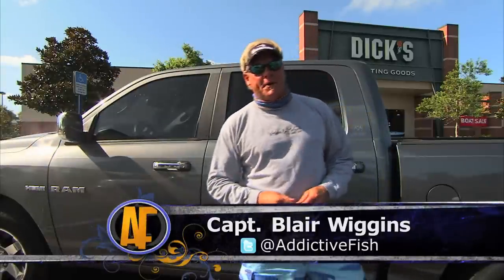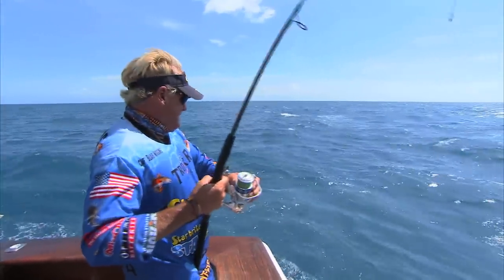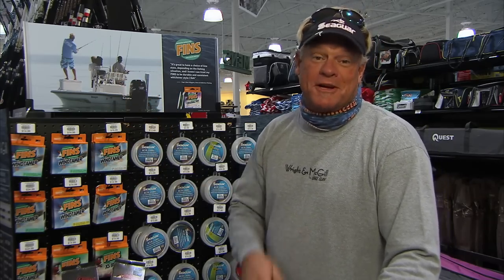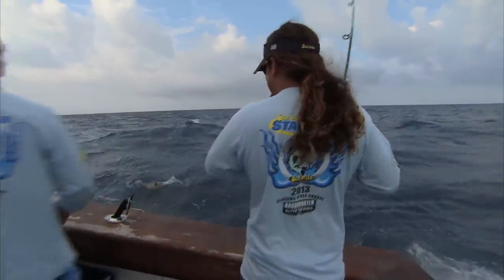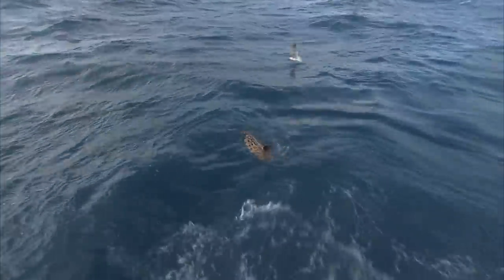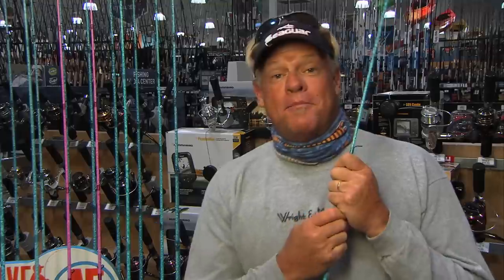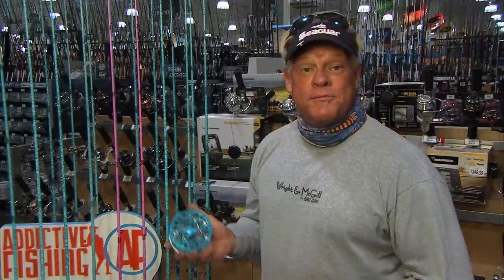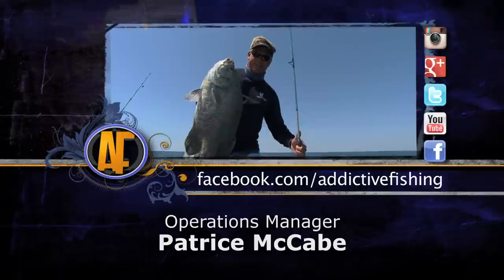Blackfin Tuna Fishing Grouper Snapper Redfish and Tripletail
Bits and Bites - Capt. Blair Wiggins shows us extra footage from this season that might have been left on the editing room floor including blackfin tuna, grouper, snapper, redfish and tripletail.

▬▬▬▬ Lew's Pro Series Tackle ▬▬▬▬

M2 Inshore Spin
Lew's Inshore Reel
M2 Offshore Spin
M2 Offshore Jig